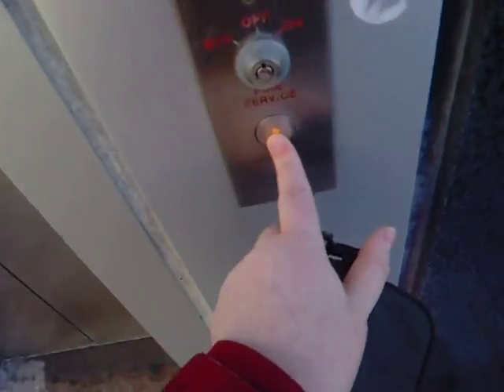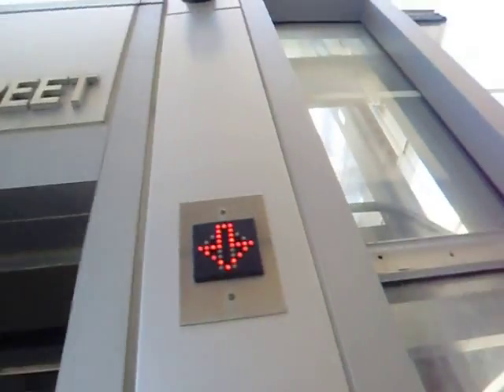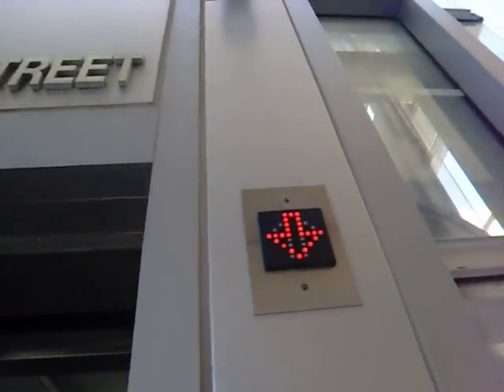US Hydraulic Elevator at Rockville Metro Center Skybridge to Metrorail Station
Technical Specs:
Brand: United States Elevator
Type: Inground Hydraulic
Speed: 125fpm
Distance: 20ft/2 Floors
Floors: LL-Regal-Town Square-Rockville Mall(what's left of it lol) UL: Bridge and some shops/restaurants, about 10